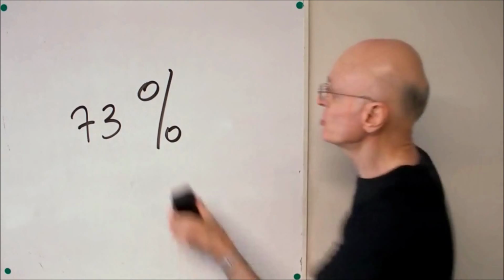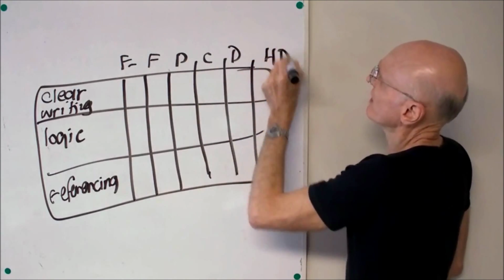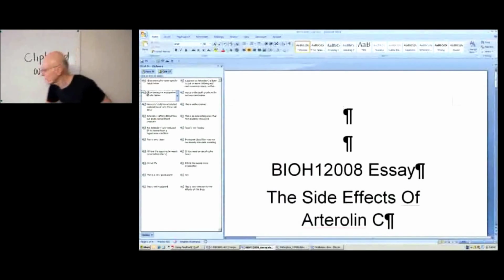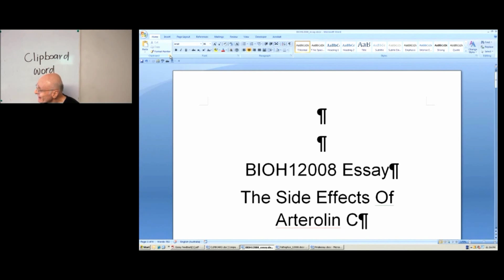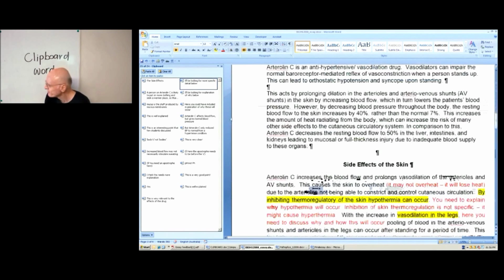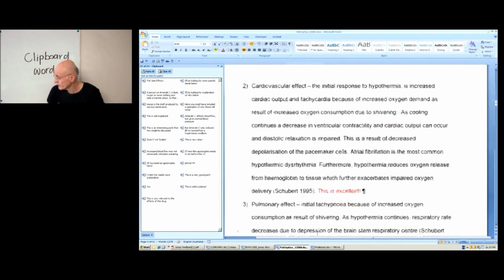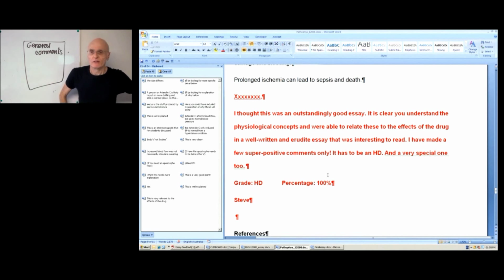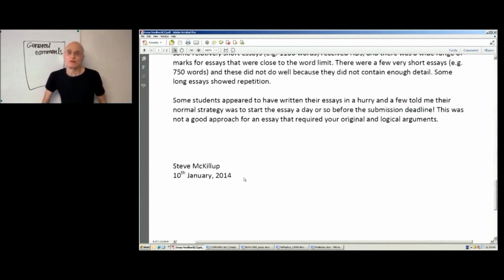TAKE 10 - Professor Steve McKillup - Giving feedback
Giving detailed feedback on student assignments is an essential aspect of learning and teaching, but can be very time-consuming. In this Take 5 Steve McKillup describes methods for efficiently giving detailed and personalised feedback on assignments, even for very large classes.